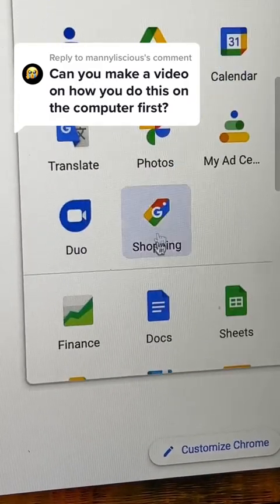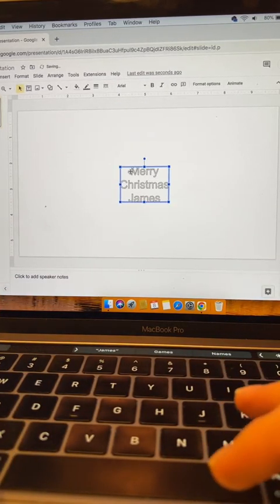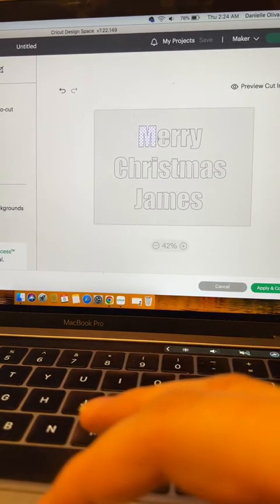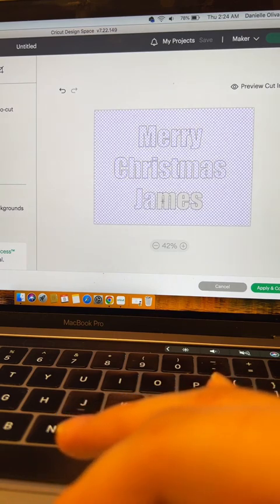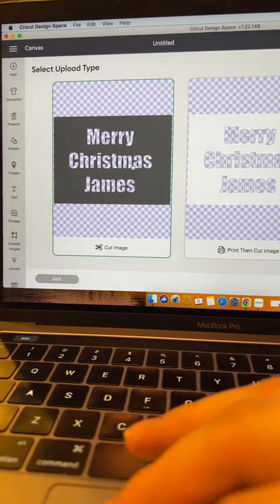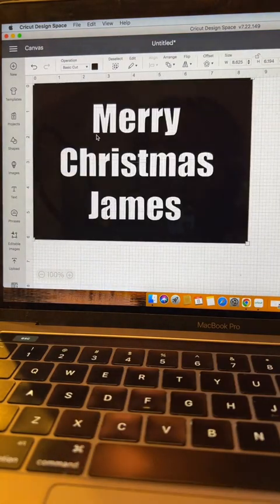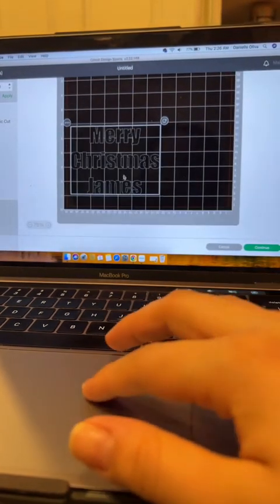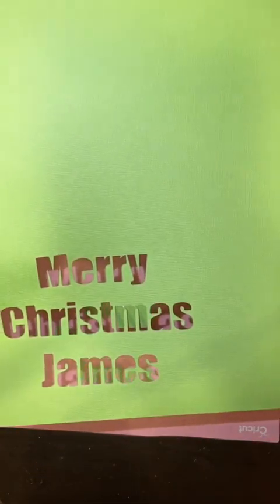Replying to @mannyliscious Here is a full tutorial on how i make my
diy Replying to @mannyliscious Here is a full tutorial on how i make my card designs using powerpoint! If you have any questions, please let me know